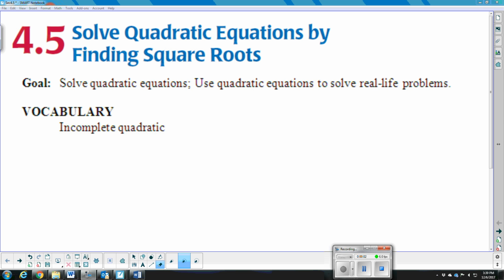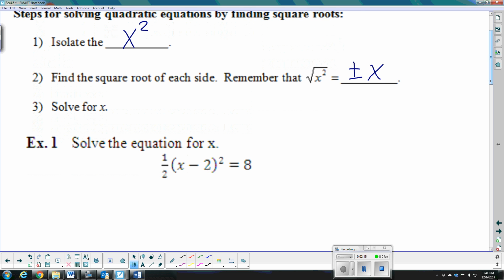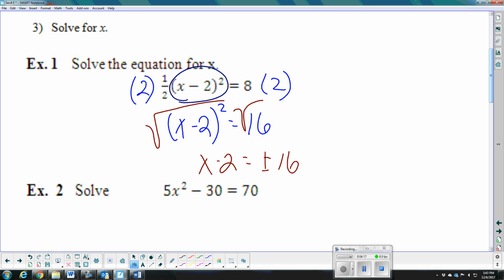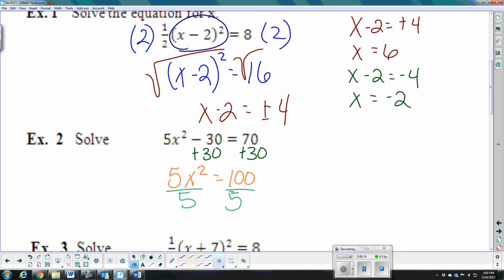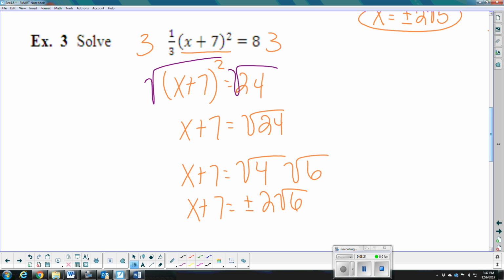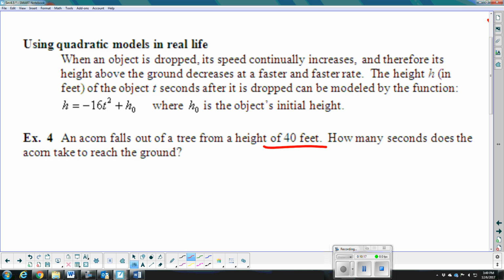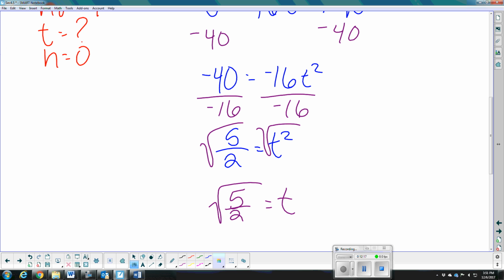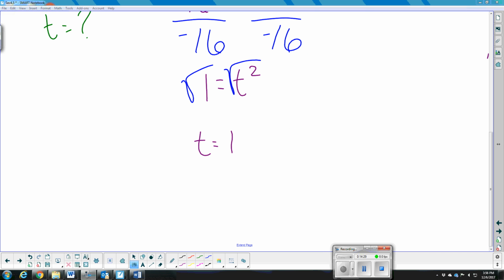Blaufuss AlgII Trig CH4 5